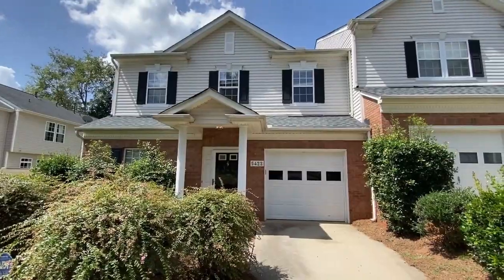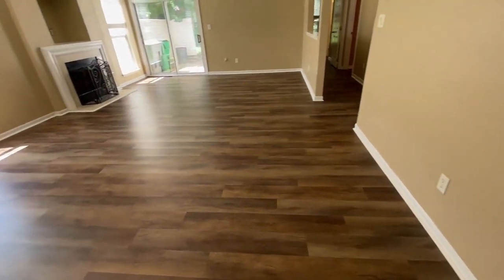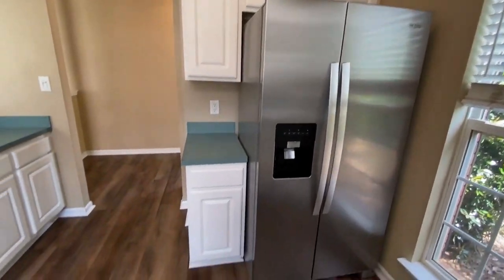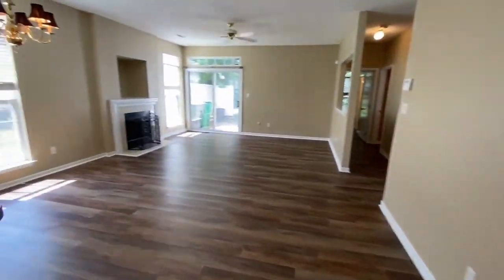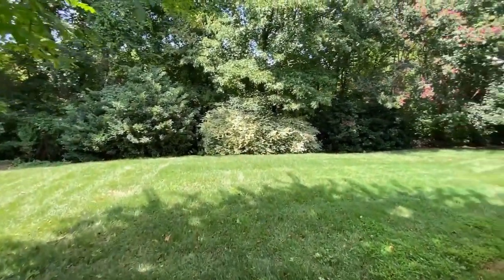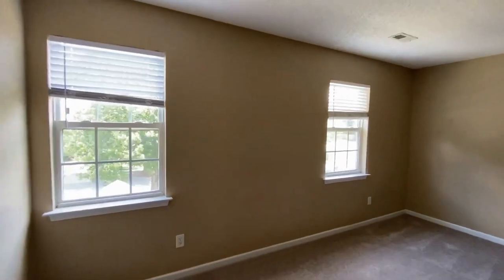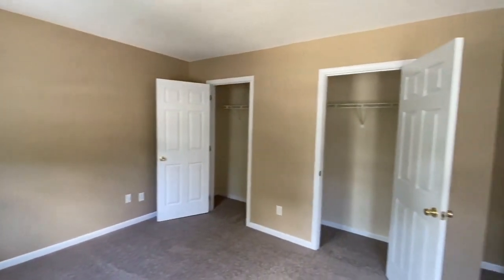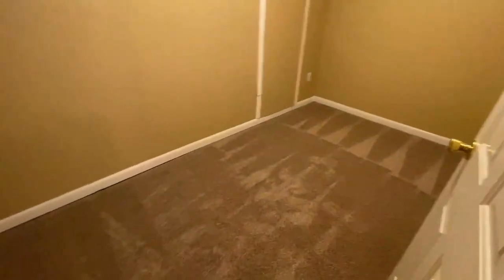Charlotte Townhomes for Rent 3BR/2BA by Charlotte Property Managers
Welcome to this 3-bedroom, 2-bathroom, end-unit townhome. It features a 1-car garage and a storage room off the back patio. The master bedroom is on the main level, while the rest of the rooms are upstairs. The large family room is great for relaxing or entertaining. The new flooring and neutral paint throughout add charm to this lovely home! This could be the one for you!